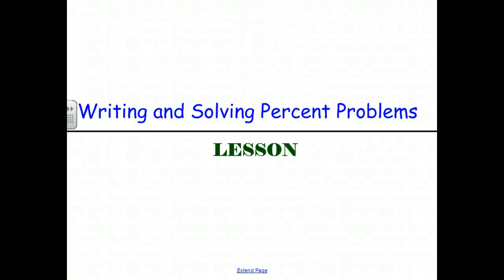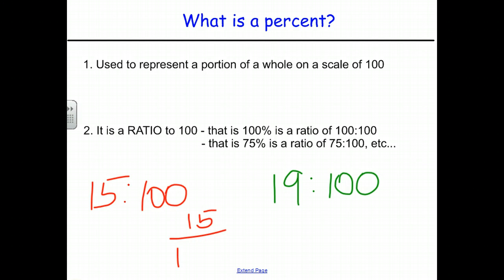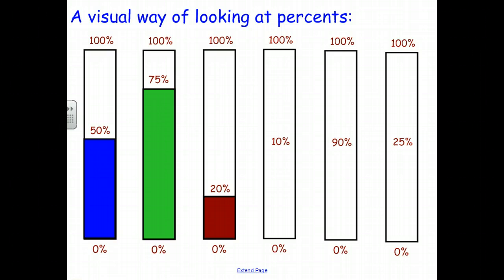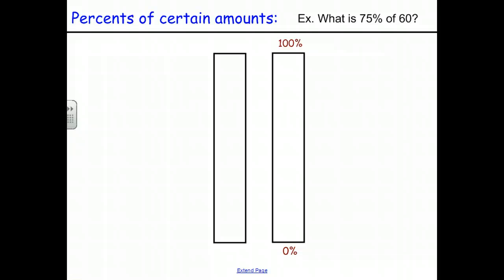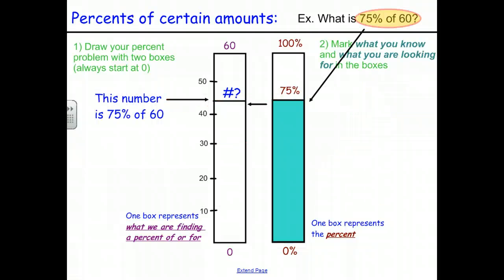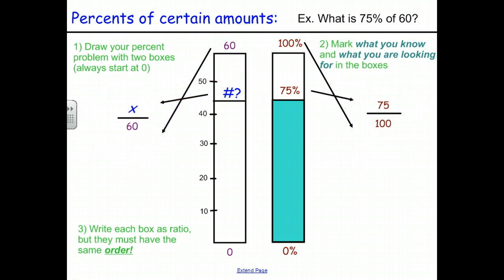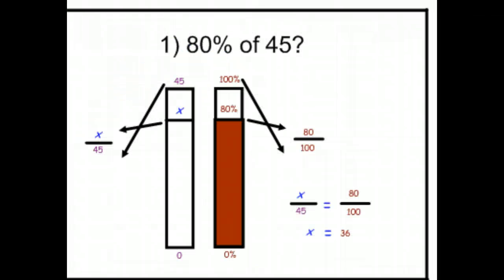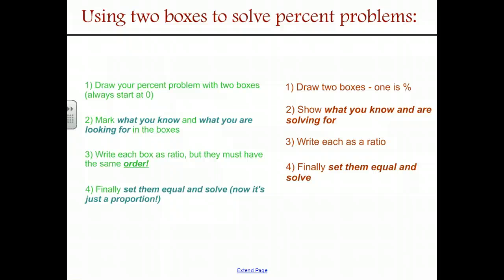FULL LESSON - Write and Solve Percent Problems #1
FULL LESSON - Write and Solve Percent Problems - Process and First Problems